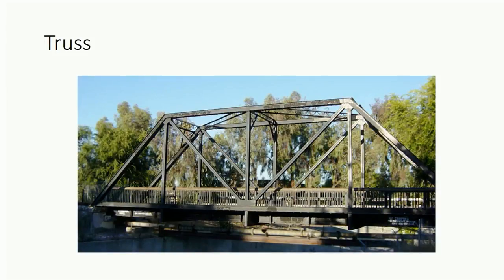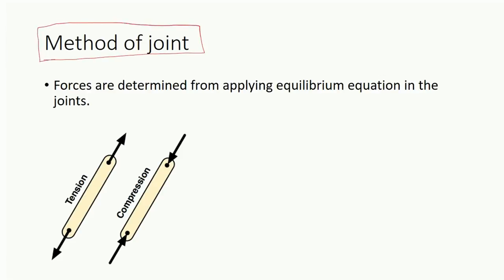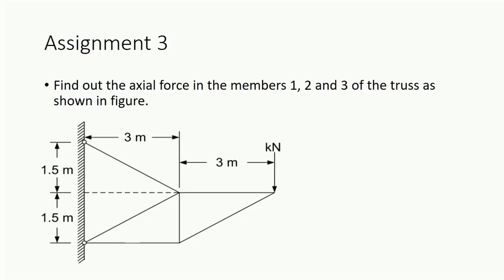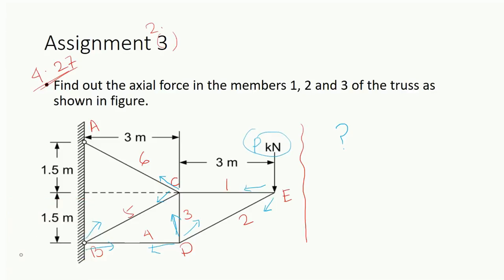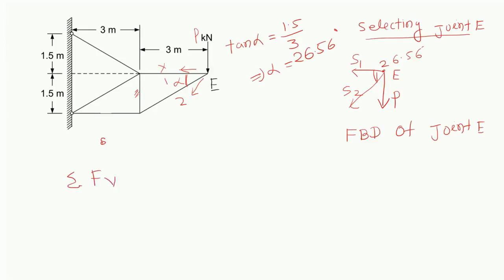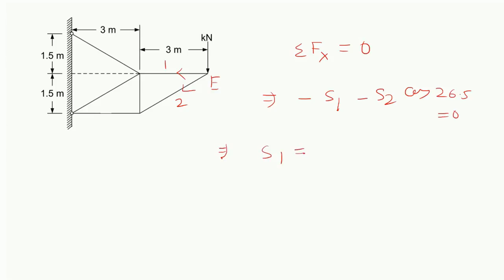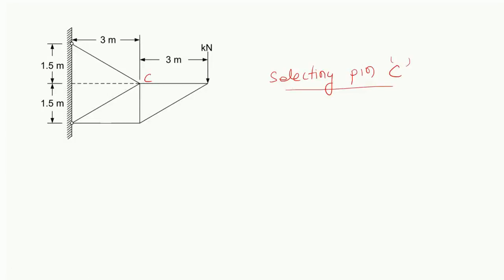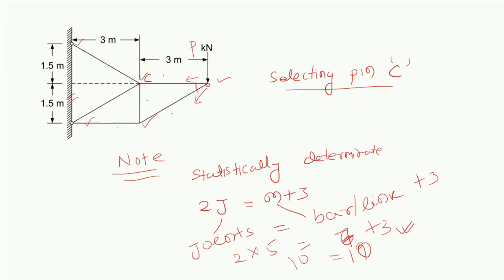Truss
I have explained the truss by using an example. I tried to explain the truss in a short time. I will solve another problem related to Truss soon